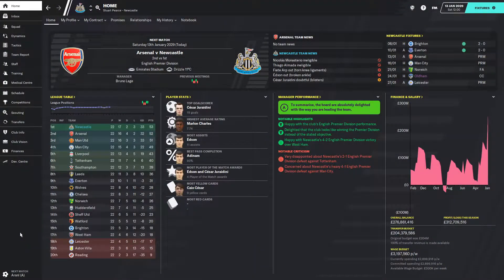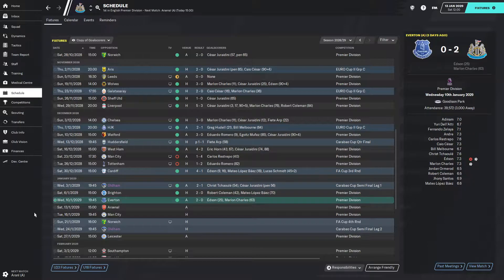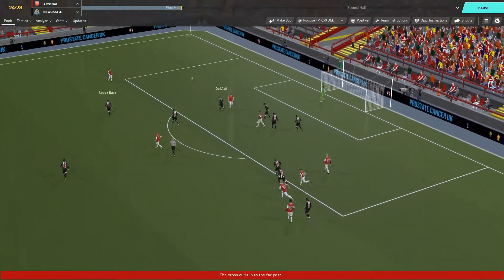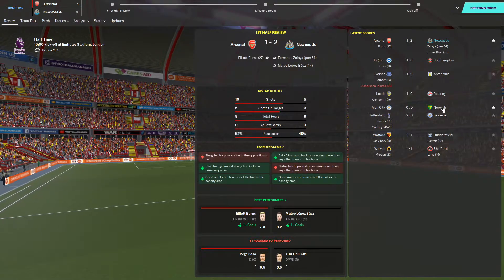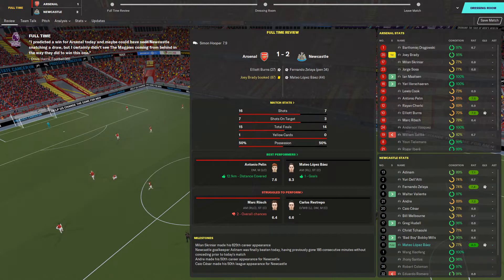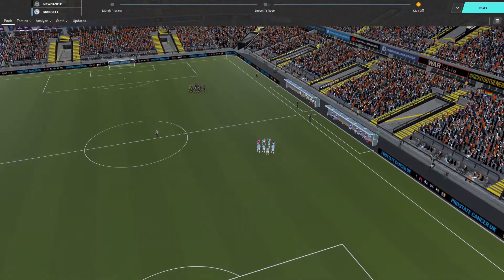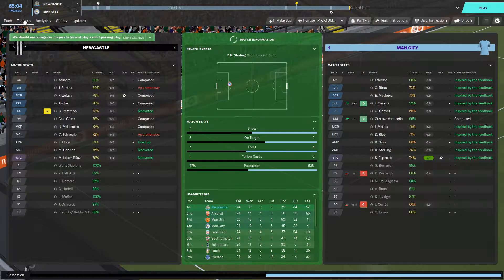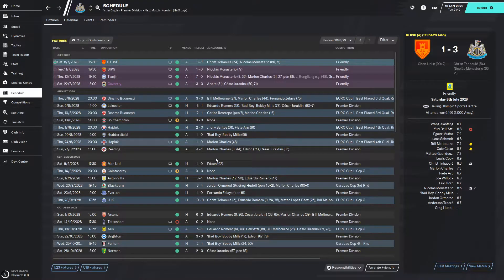FOOTBALL MANAGER 2020: Newcastle | Season 10 Episode 7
As we enter the final season, can we make up for our below average season 9? Can we win ourselves a trophy?
Can we win ourselves the "Big One"... The Premier League